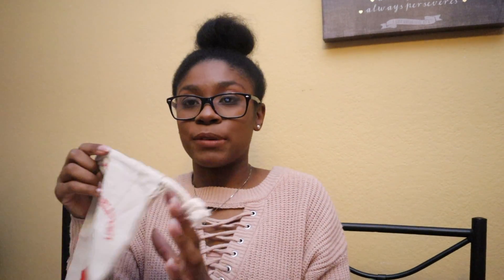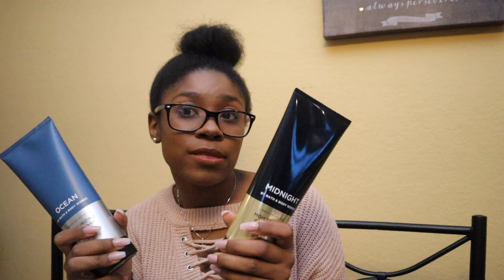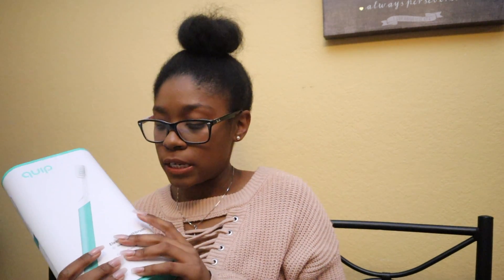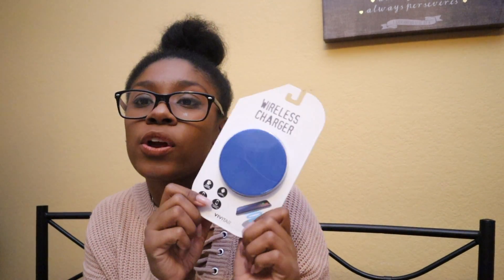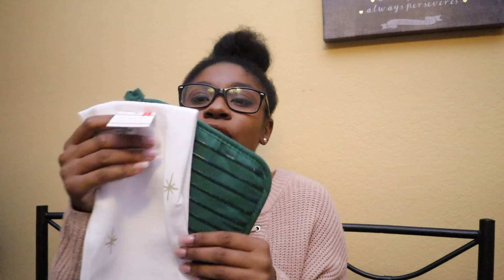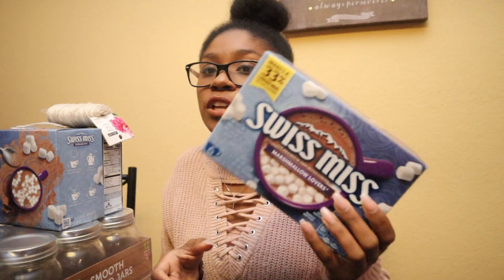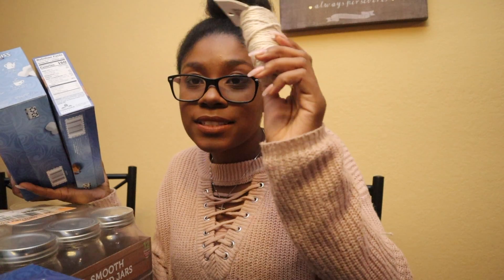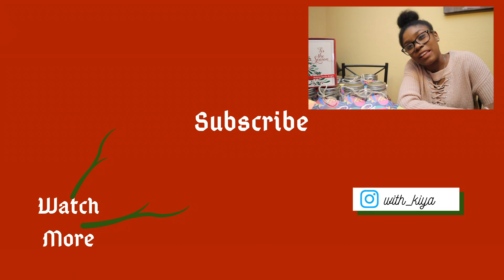Stocking Stuffer Ideas| VLOGMAS 2019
Some Stocking Stuffing Ideas for the whole family…. And a subtle little church invite!